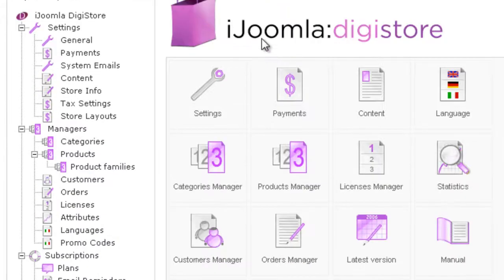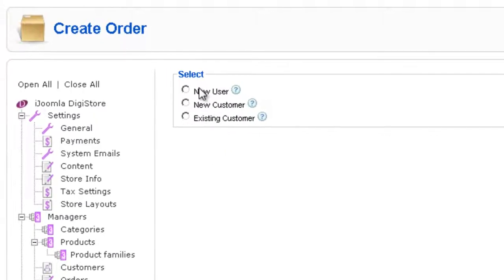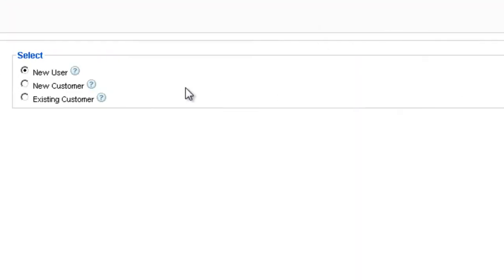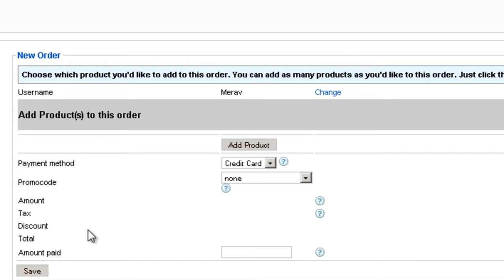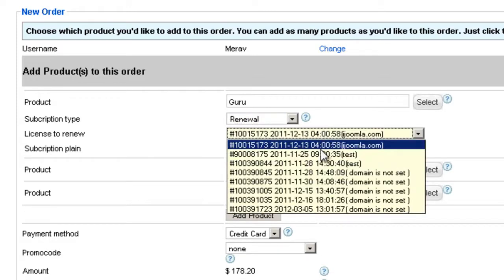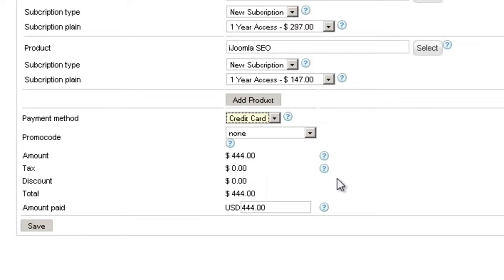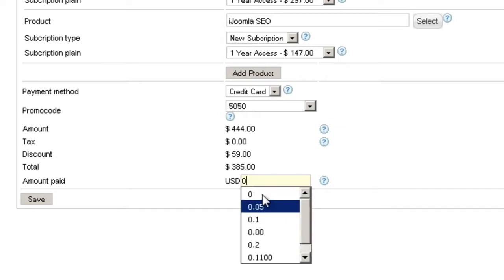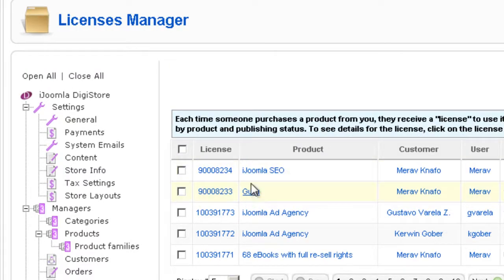Joomla ecommerce Back-end ordering | Accept Phone orders Joomla Shopping Cart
Accepting phone orders has never been easier. It's easy and powerful!